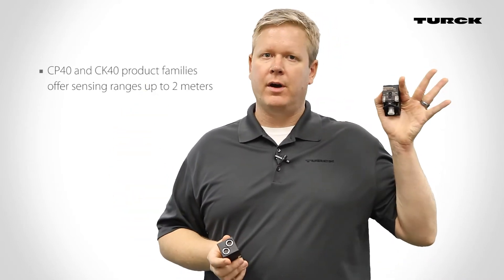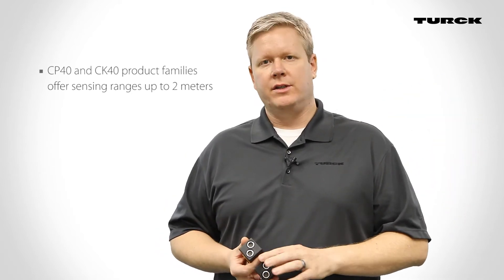Ultrasonic Sensors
Ultrasonic sensors are used in a variety of applications where it’s necessary to measure individual setpoints or continuous measurement over a specified range.

Turck’s new ultrasonic sensors are available in a variety of housing styles with multiple feature sets to solve difficult applications.

The digital and analog output versions each offer the advantage of IO-Link capabilities, making parameterization, diagnostics, and replacement easy.